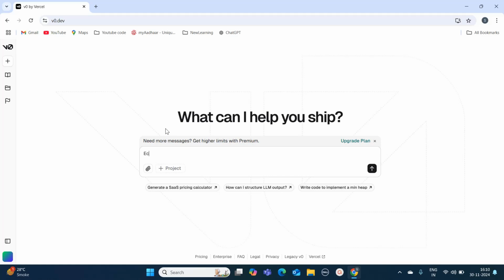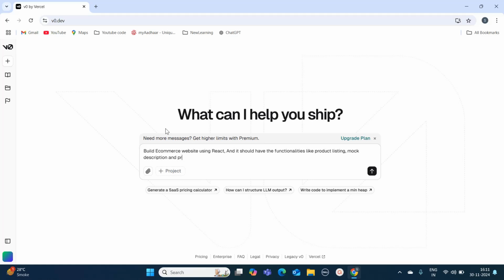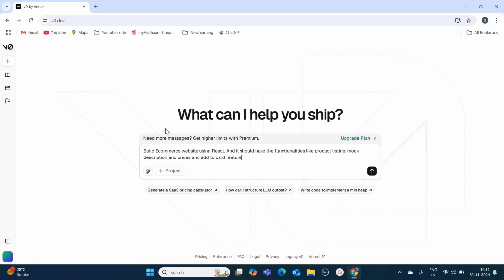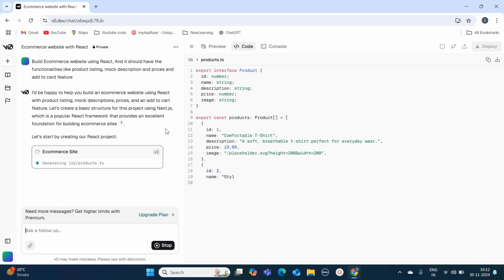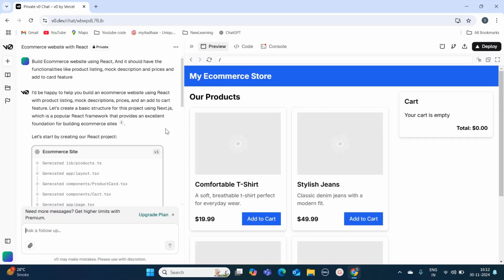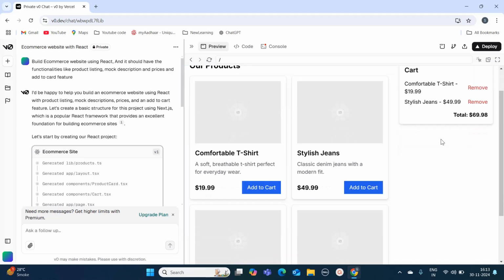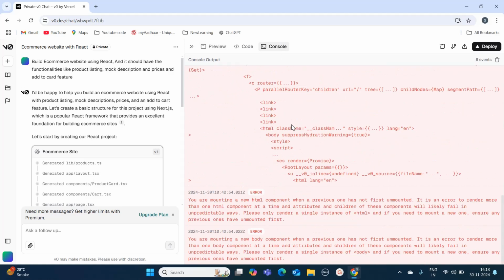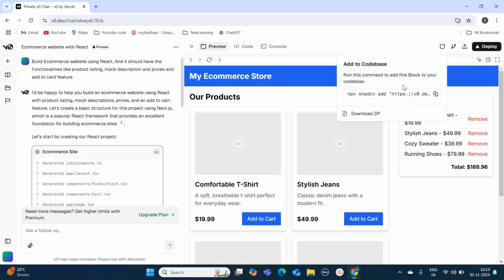I created E-Commerce website in just 5 minutes using V0.dev | React | AI for coding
In this video I will tell you how can we create any website in just 5 mins using ai tools like v0.dev. using this v0.dev you can create beautiful and working prototype in just 5-10 mins.
In this video we have created  E-Commerce website , which has product list screen. add to cart feature . this is useful website. similarly you can create any website using v0.dev